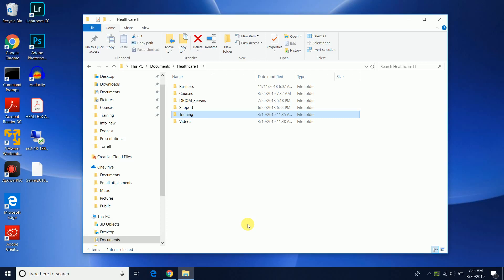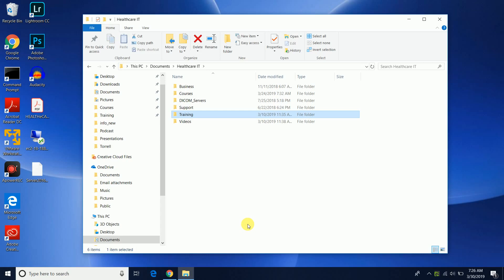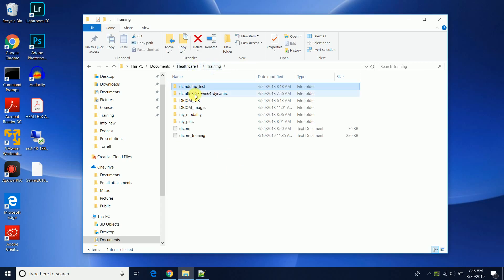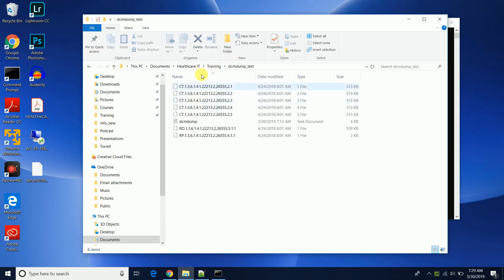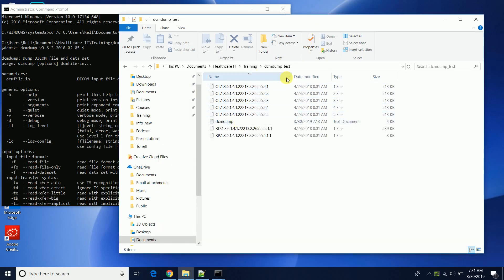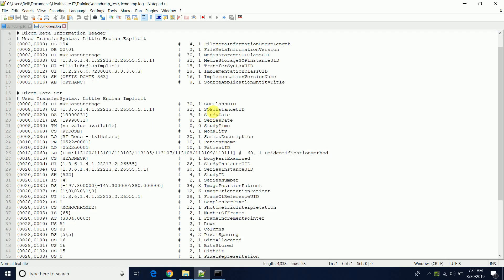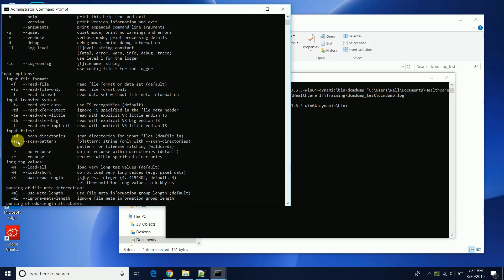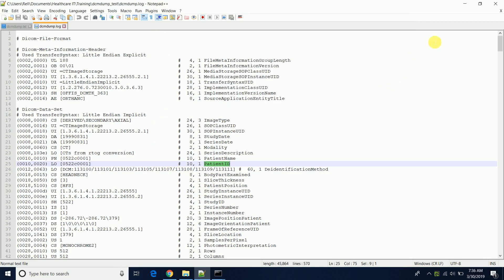How to view DICOM Tags with DCMDUMP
This DICOM Training / DICOM Tutorial video shows how you can display the DICOM Tags from a DICOM file using DCMDUMP from the DICOM Toolkit (dcmtk).